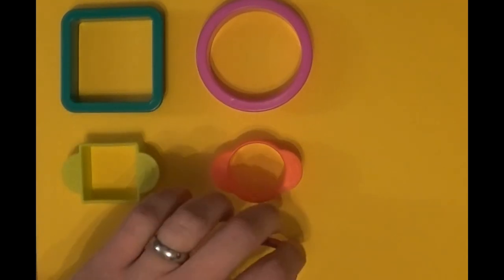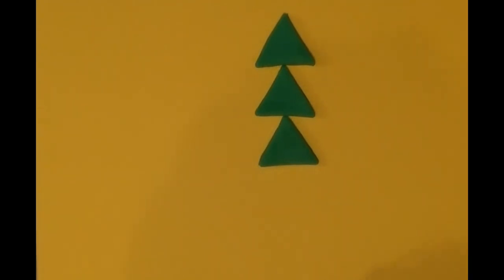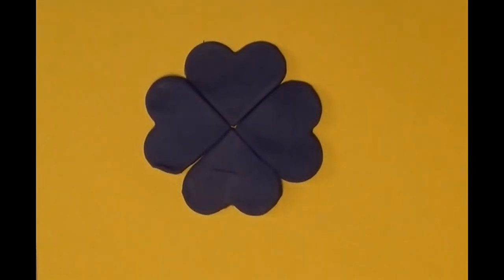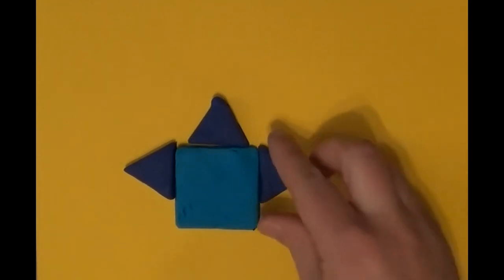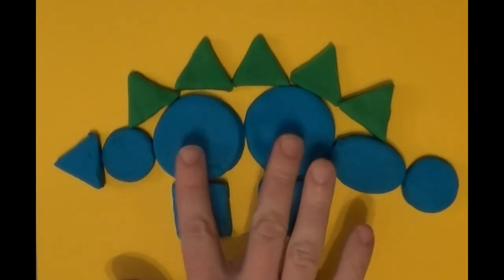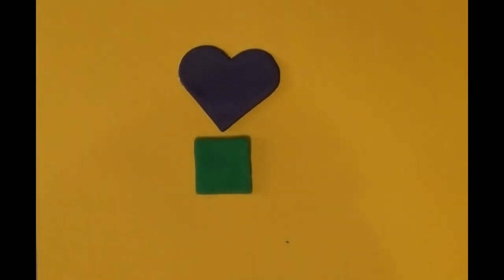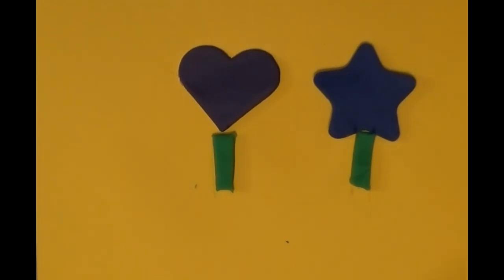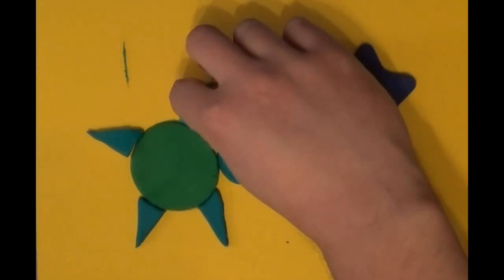Learning to Make Play Dough Pictures from Simple Shapes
Modeling dough is colorful and enriching. Artists young and old can use simple cutting shapes with modeling dough or play clay (like Play-Doh) to make abstract art. This video shows how a young person can make clay flowers, trees, even dinosaurs from simple triangles, squares, and circles. Children, teachers, librarians, and parents can explore the boundless possibilities of abstract art with simple shapes.
At Prairie Scholar, we play to learn and learn to play.